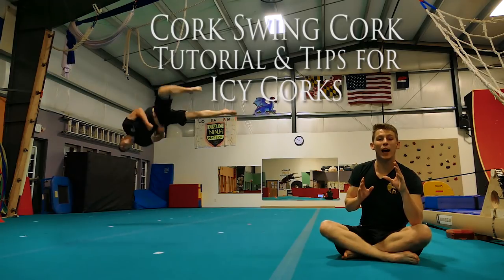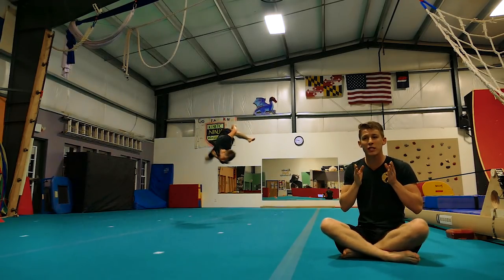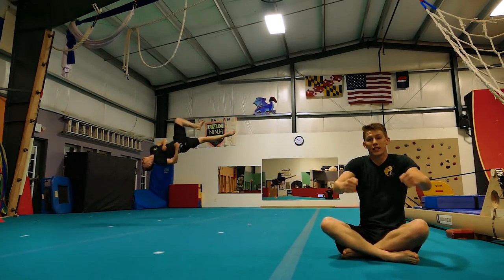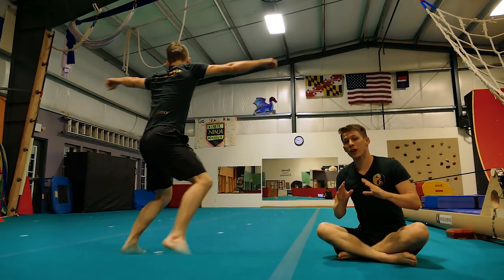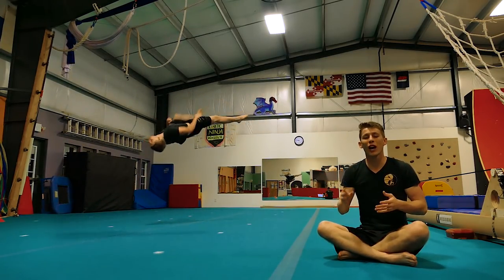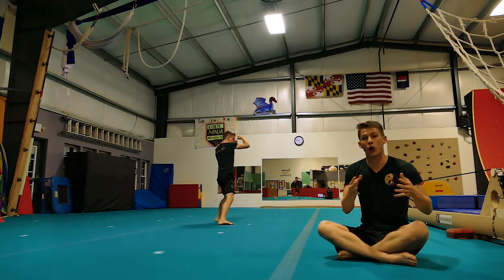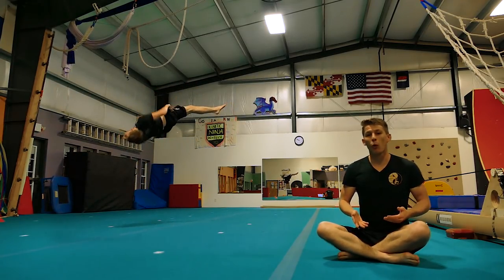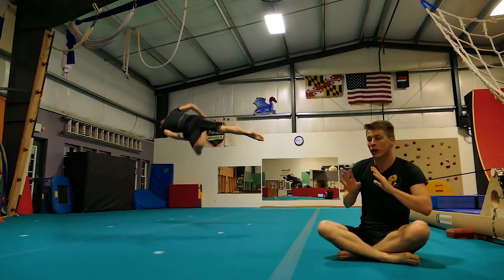Cork Swing Cork Tutorial & Tips on Icy Corks